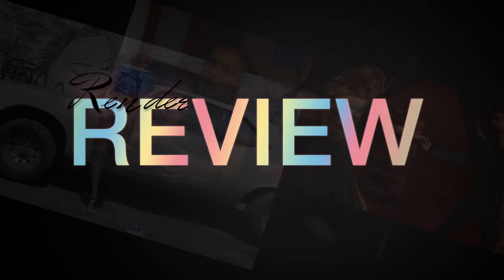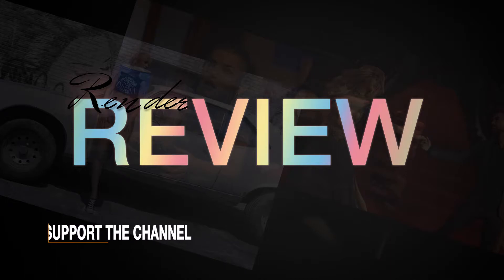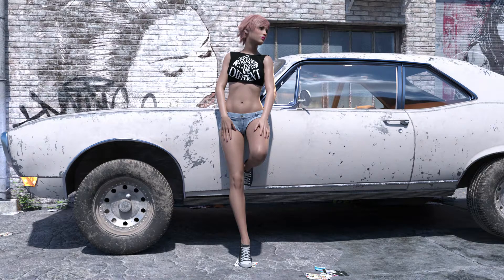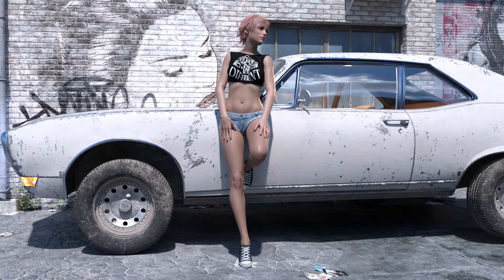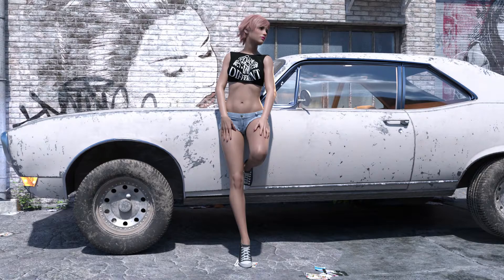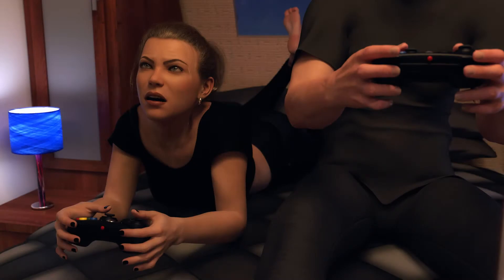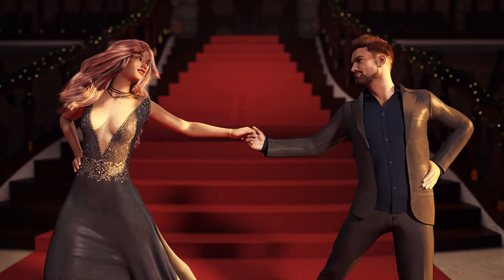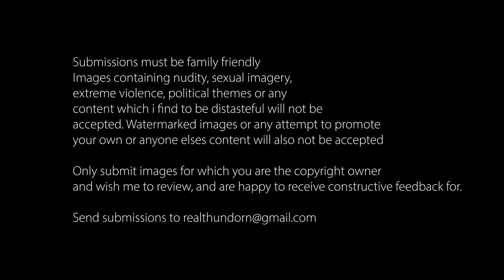[Daz Studio] Render Review #2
Links